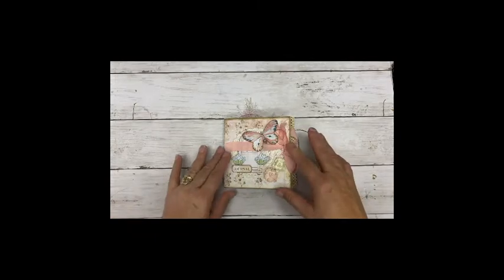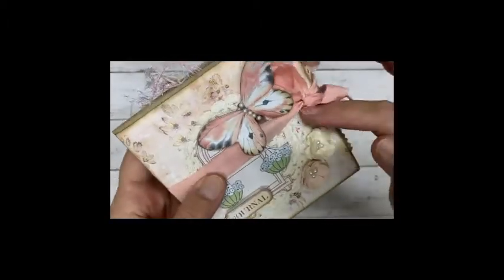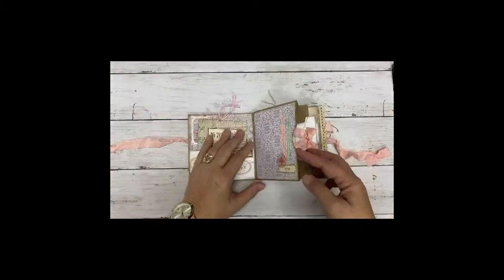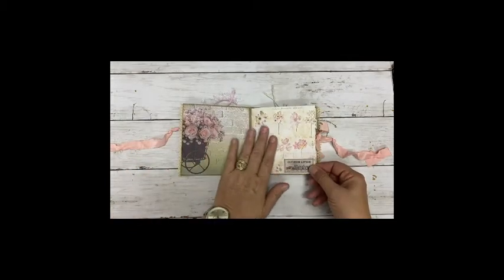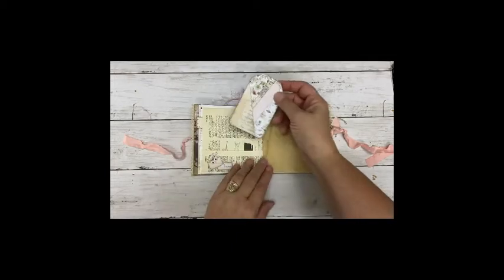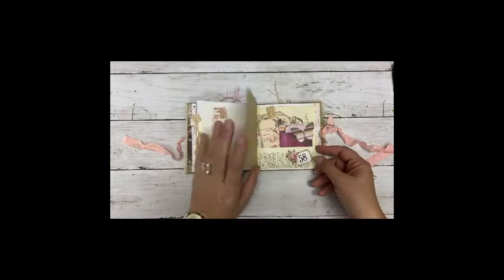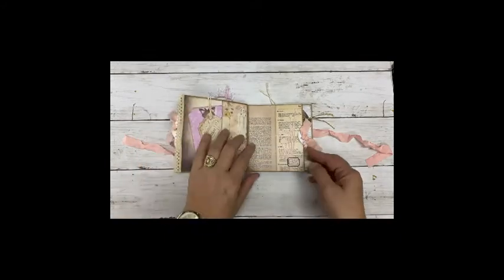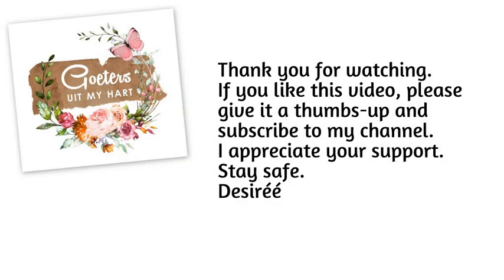Journal 202 - Paperbag journal with insert